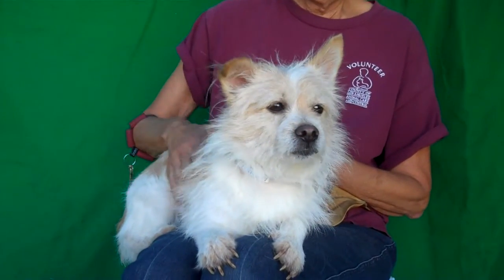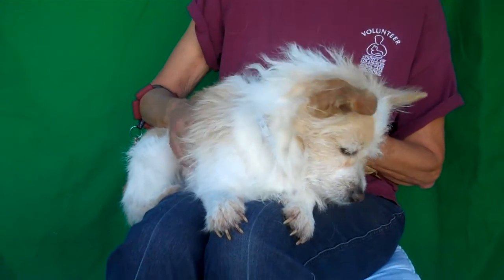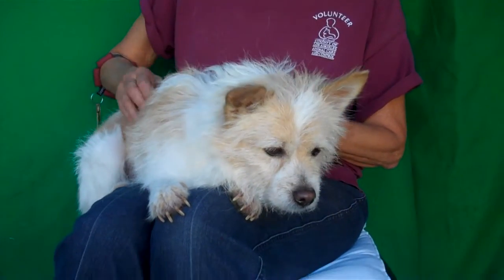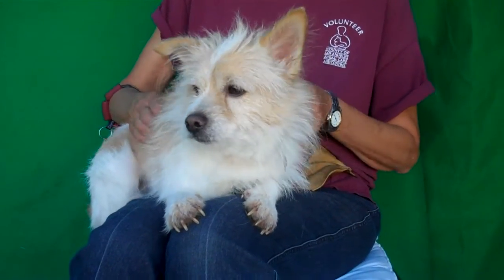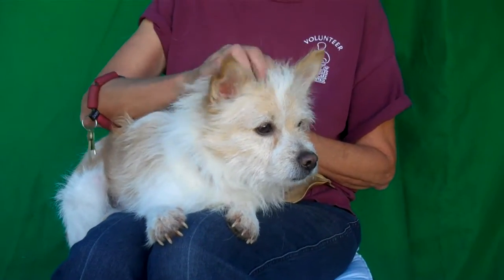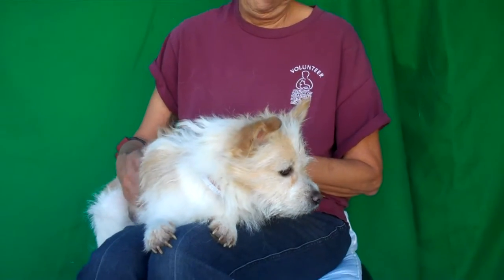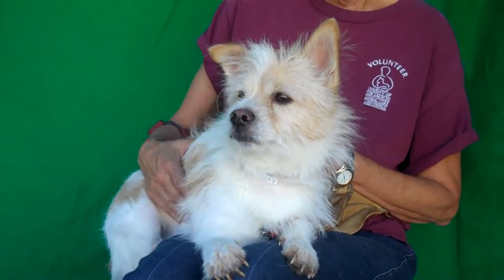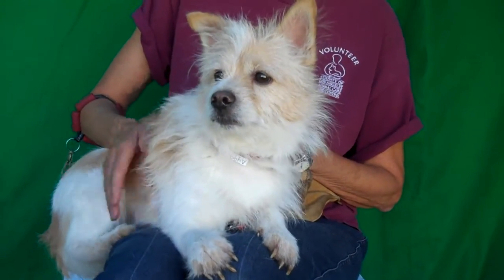A4994807 ACE | West Highland Terrier/Border Terrier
A4994807 Ace is a snuggly 2-year-old white-and-tan male West Highland and Border Terrier mix who came to the Baldwin Park Animal Care Center on September 20th as an owner surrender because his family moved and chose not to take him along. Weighing 14 lbs, Ace is an adorably scruffy fellow who melts into his handler’s arms. He walks well on leash and absolutely loves other dogs--he is best buddies with his kennel mate and perks up as soon as he sees another dog. Ace is understandably overwhelmed in the chaotic shelter environment, and is eager for reassurance, which he gladly accepts in the form of petting and cuddles. Ace will thrive in any loving home and we think he’d do especially well in a multi-dog household.